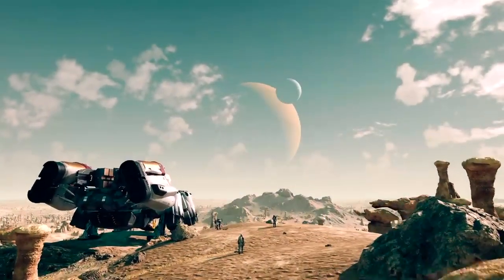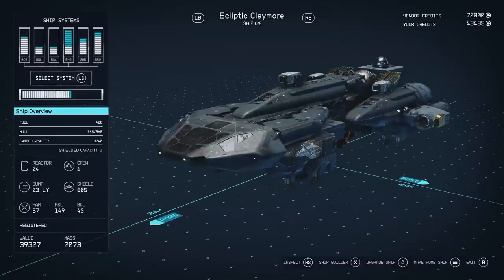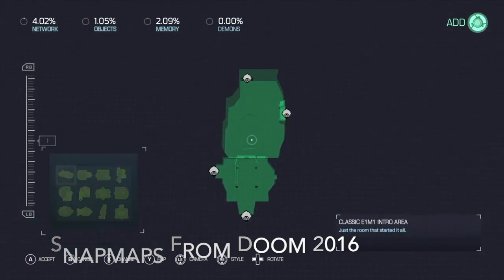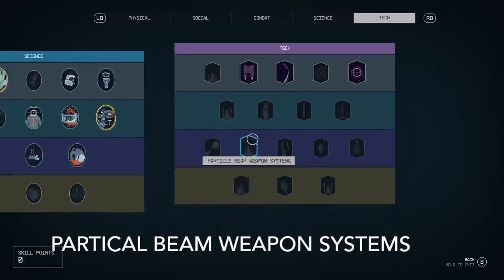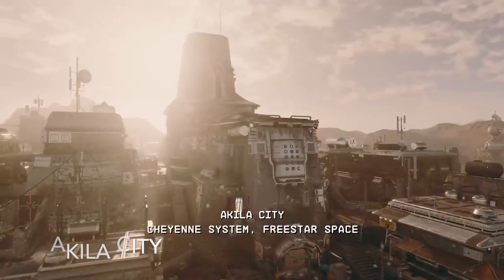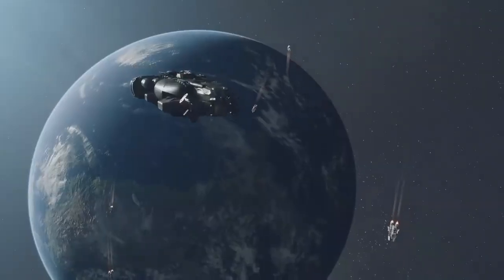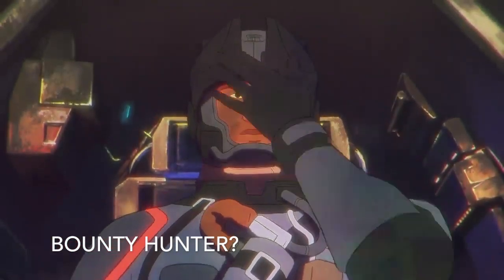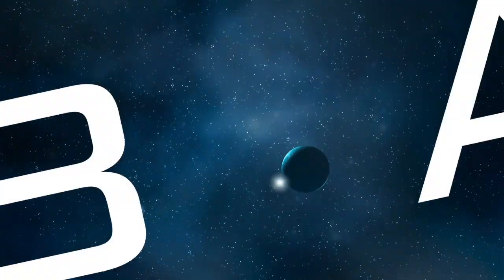The Final Countdown. Everything we know about Starships in Starfield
In this video, we look over many of the details of Spaceships in Bethesda's upcoming release, Starfield.  There are so many exciting aspects to spaceship in starfield, as seen by the Starfield Direct Video as well as all the interview and buzz that is propelling Starfield into the spotlight as being one
of the most highly anticipated video games ever!

There's only a few days left until the on-line downloadable Pre-Orders climb into their cockpits and blast off for the stars!  Get your Pre-Order in now and be first in line to crack open Starfield!